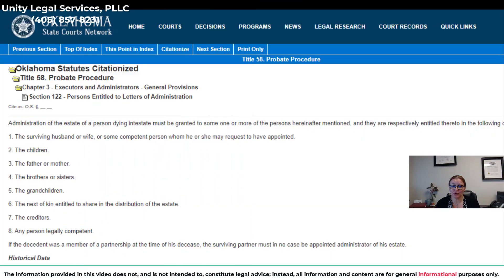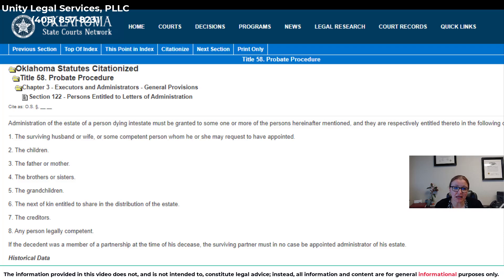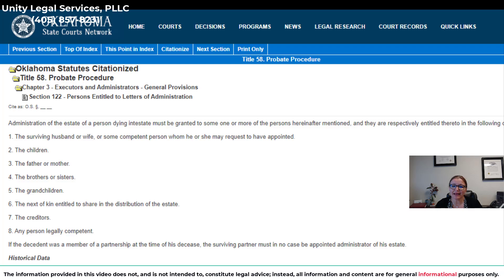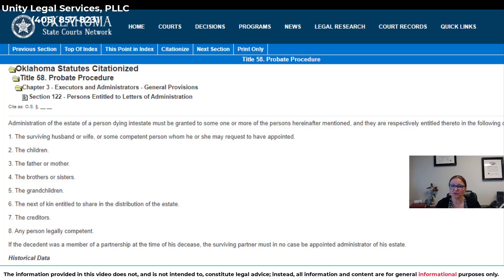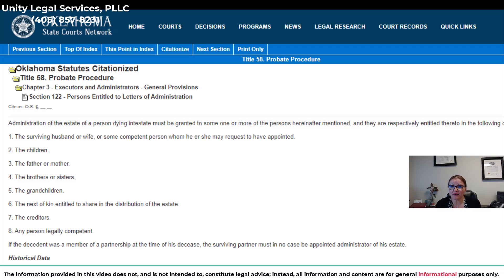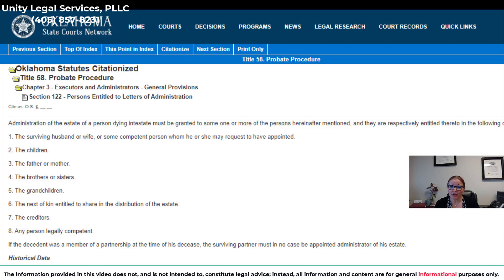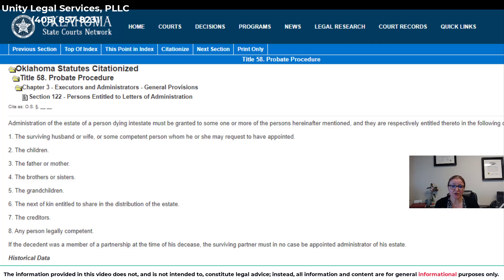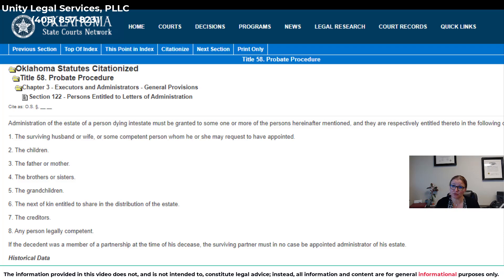Personal Representative Series - Priority to Serve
What is a Personal Representative? Who can apply to serve? What are some of their duties?
Let's look at the relevant Oklahoma statute and learn about the priority list for Personal Representatives for a person who died without a Last Will and Testament (intestate).

 - Local, Affordable, Trustworthy & Responsive
Unity Legal Services, PLLC - Estate Planning, Probate, Guardianship & other services as needed.
3750 W. Main Street, Suite AA
Norman, OK 73072
Proudly Serving Norman, OK, the metro area and surrounding counties!